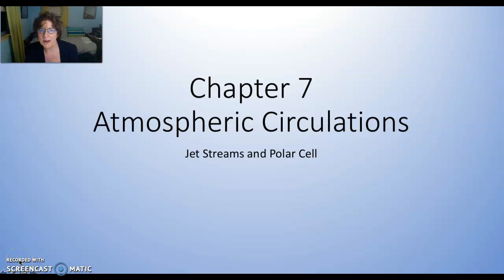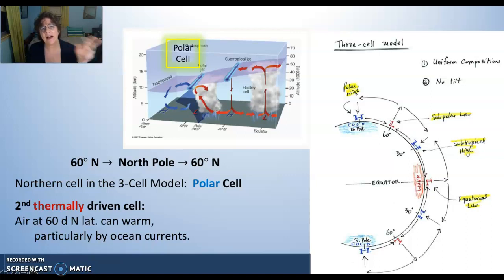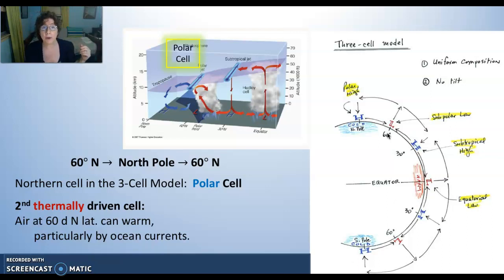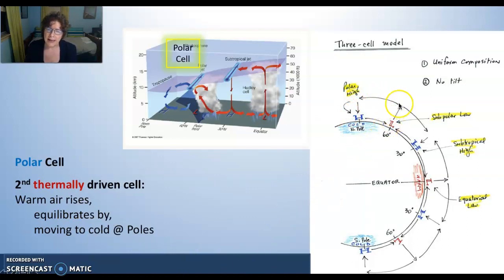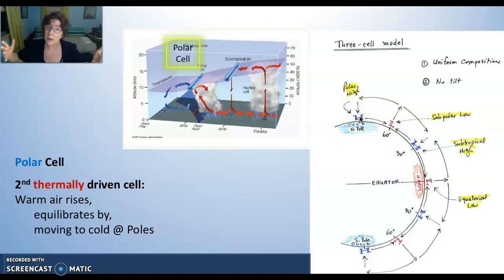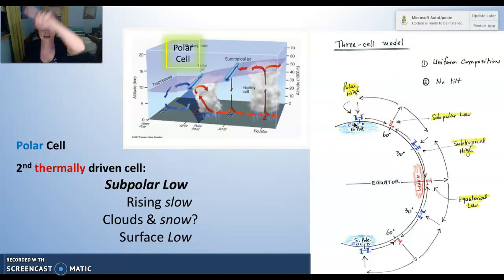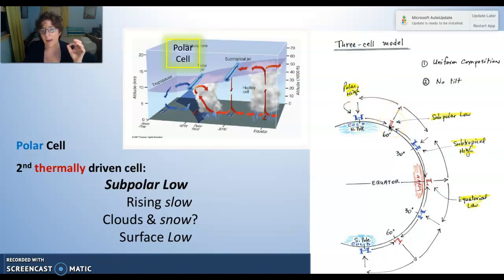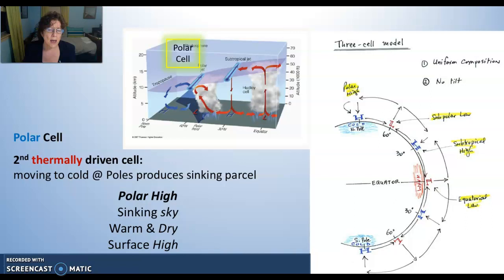Ch 7 C. Polar Cell